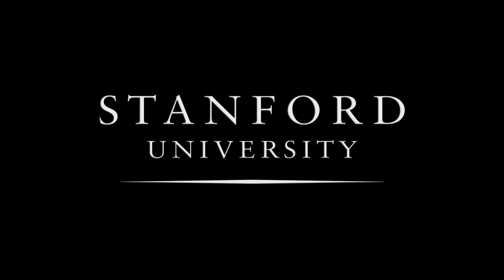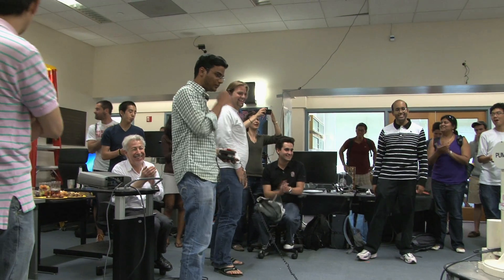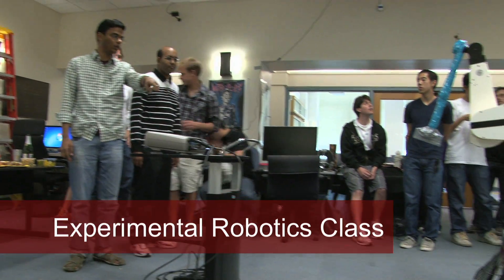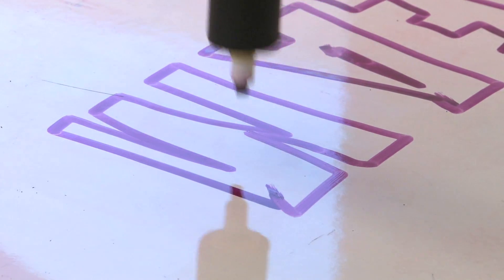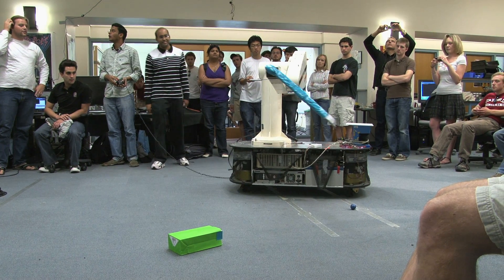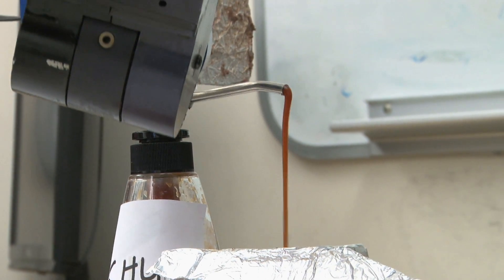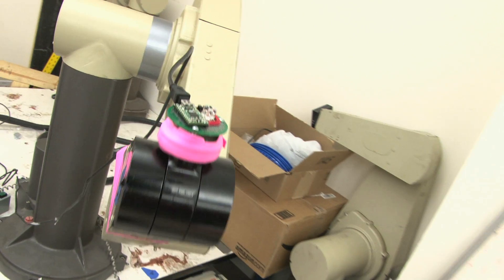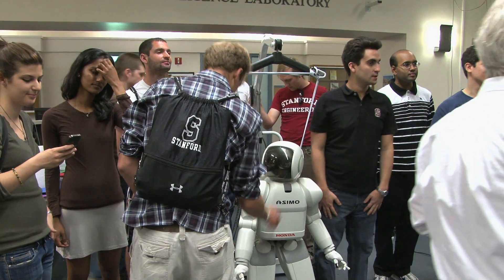Students' Robots 'Learn' Golf, The Art of Grilling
Stanford students have created robots that can do a variety of tasks including play golf and cook burgers as part of a hands-on course in experimental robotics.